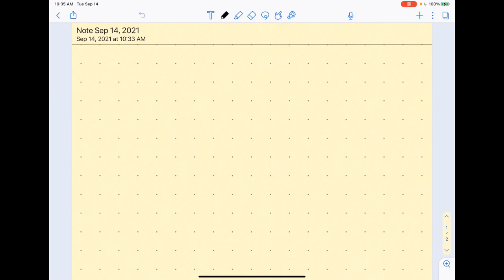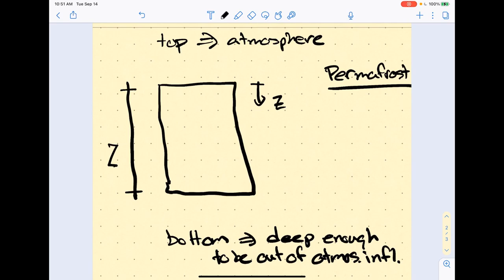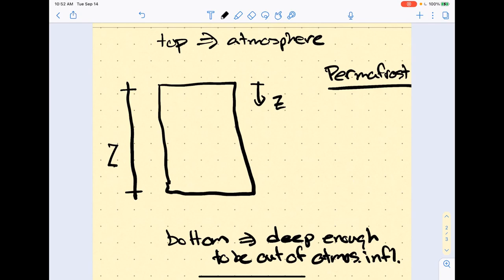Module 03: 1-D Diffusion Problems, Day 1 (Explicit Approaches)